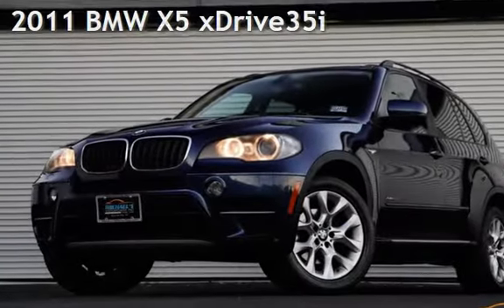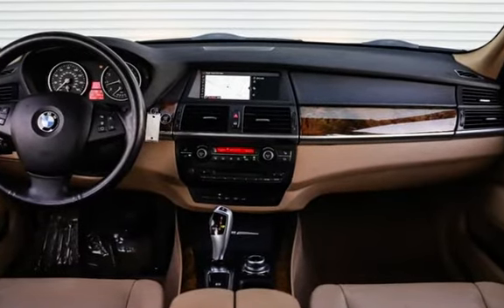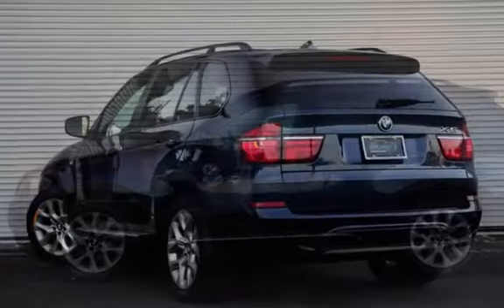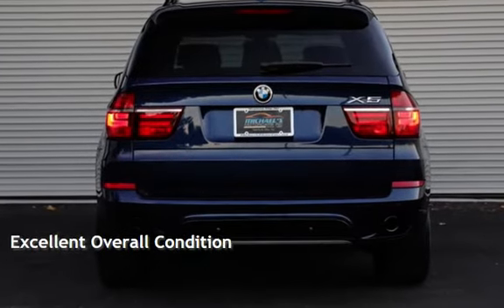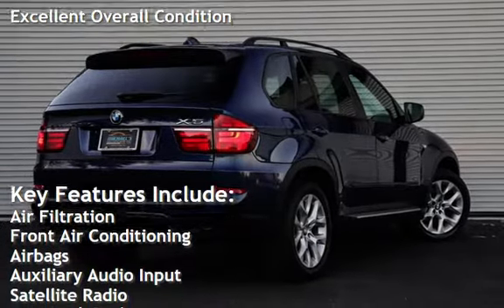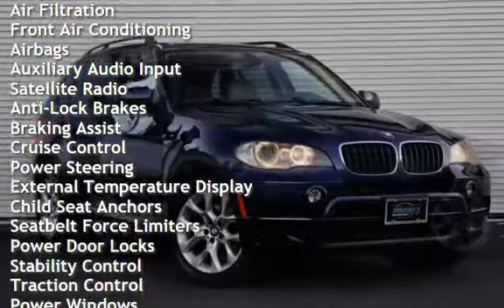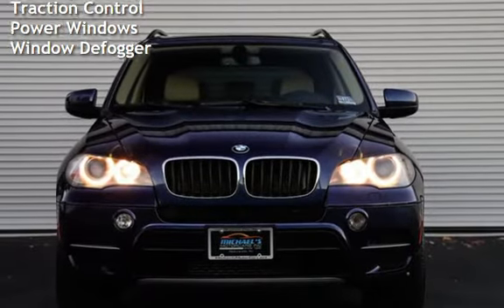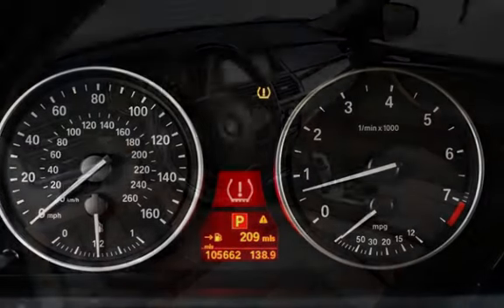2011 BMW X5 xDrive35i for sale in NEPTUNE CITY, NJ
MICHAEL’S MOTORCARS proudly offers this 2011 BMW X5 XDRIVE35I with only 105K Miles!

This vehicle features 21 Service Records!

Key Factory Options include:  NAVIGATION - REAR VIEW BACKUP CAMERA - Push to Start Ignition - Sunroof - Heated Leather Seats - Power Lift Gate - Auxiliary Input - 120 Watt Power Outlets - Bluetooth Connectivity